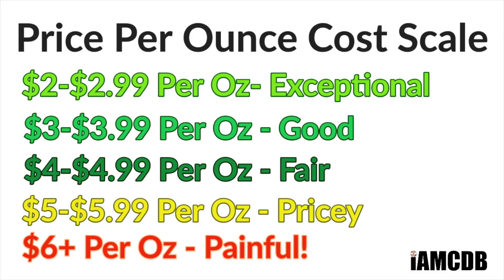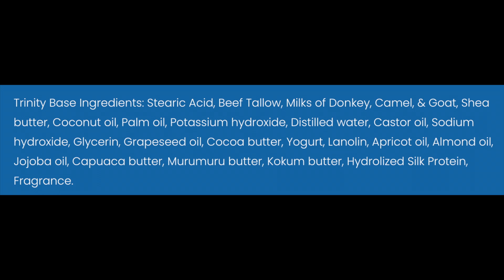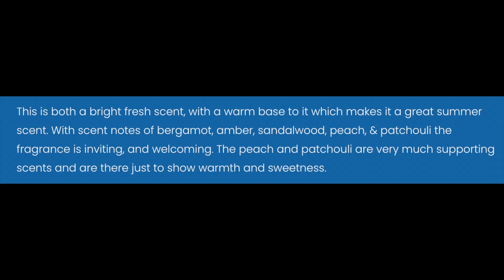Karve OC F | 345 Soap Co Hometown | APShaveco | A&E The Undersea